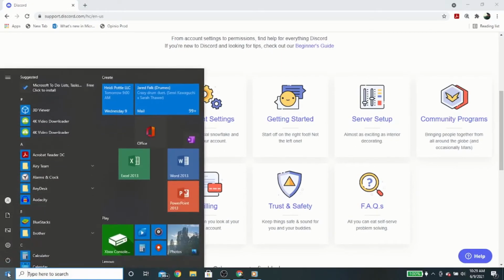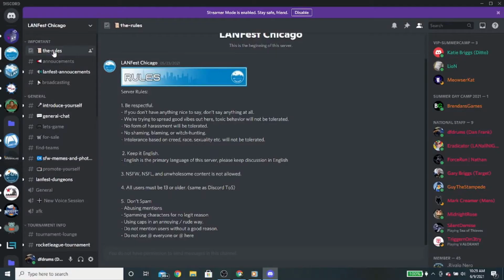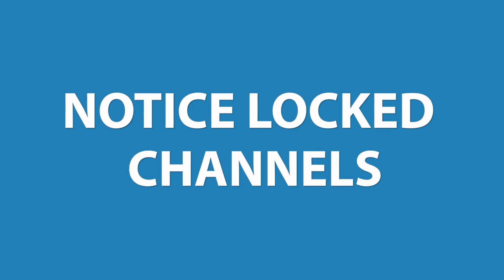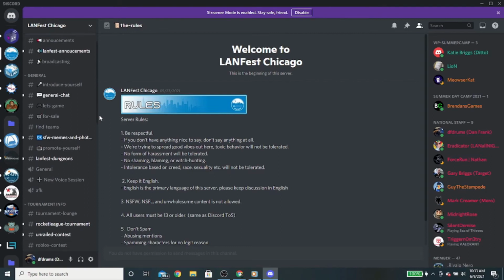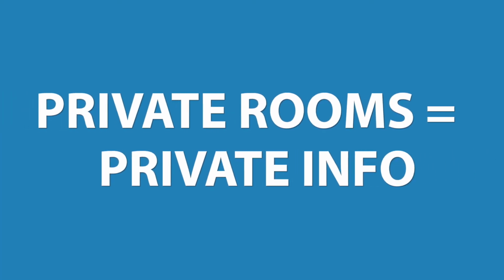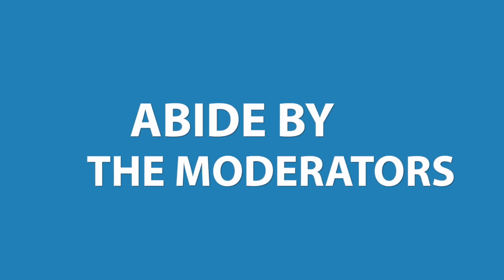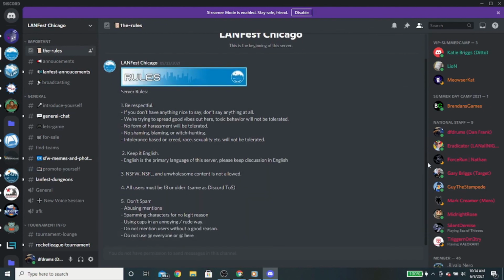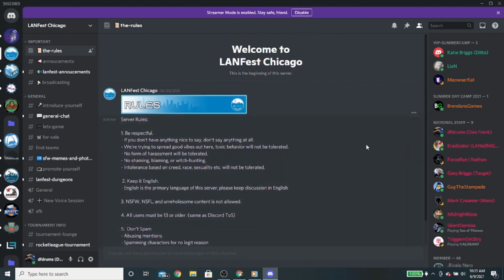How to Discord for a LAN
Learn how to participate in an online event using discord